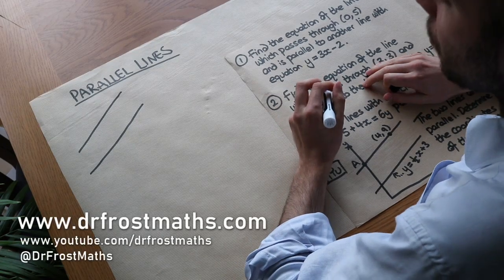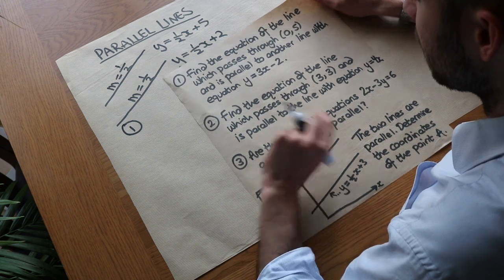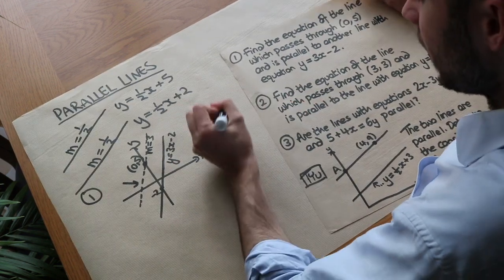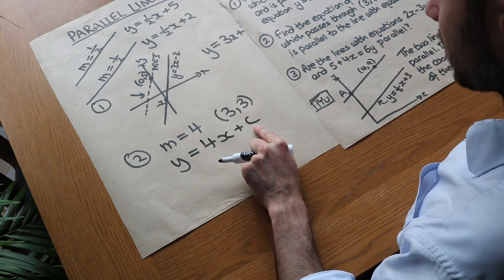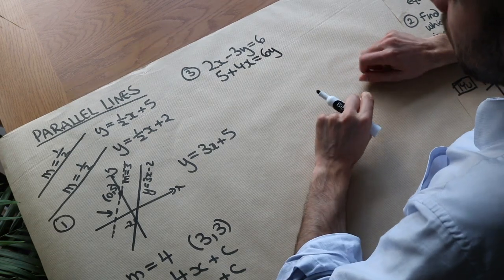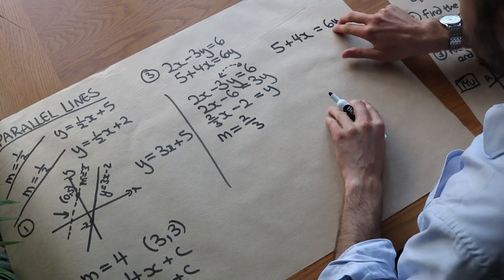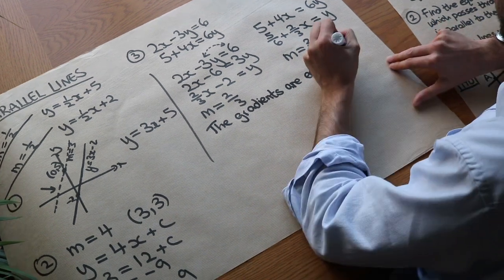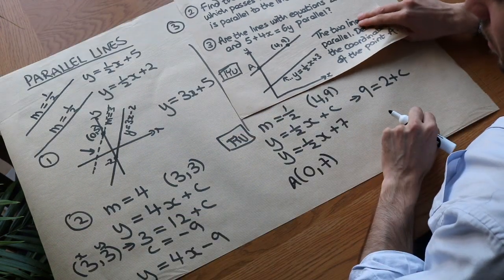Parallel Lines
"Appreciate that parallel lines have the same gradient."